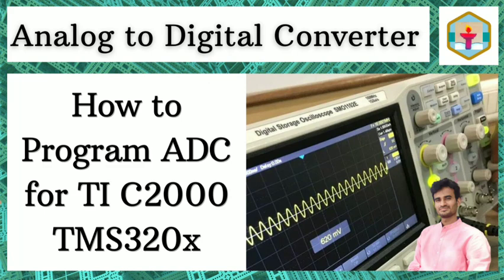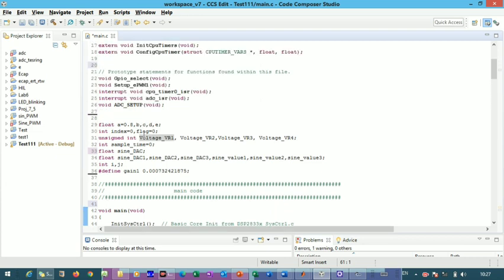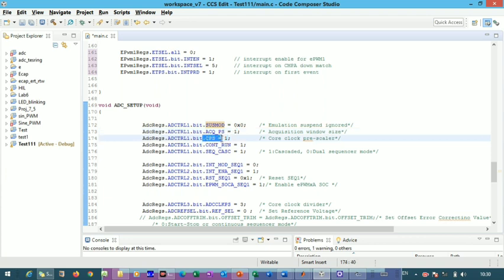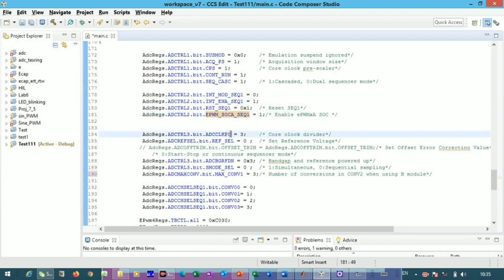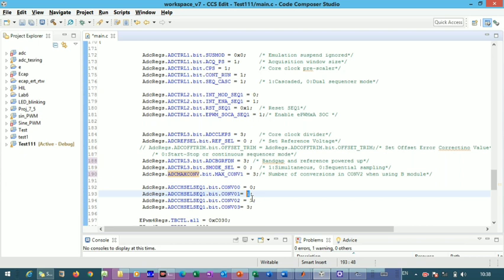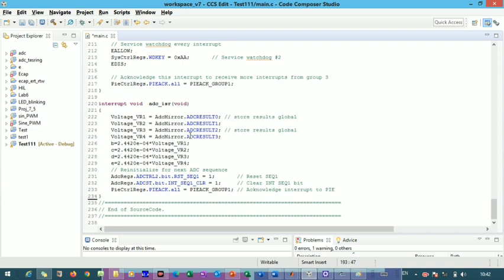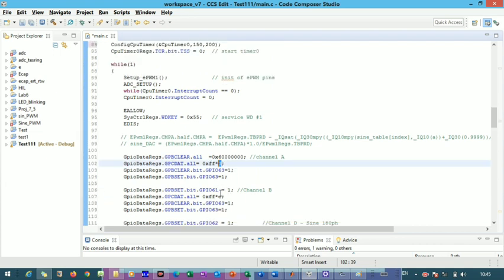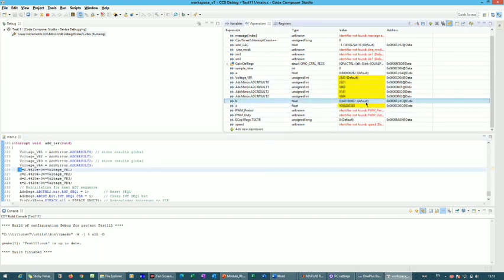Part 14 | ADC | How to use ADC for signal sensing using CCS | Program ADC for TI C2000 | TMS320x